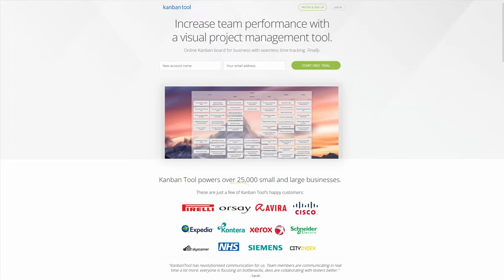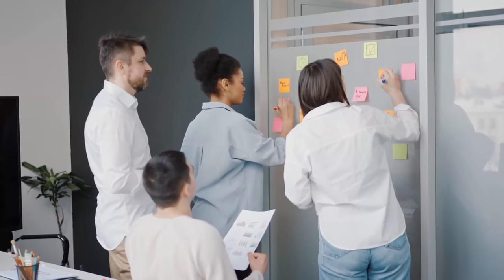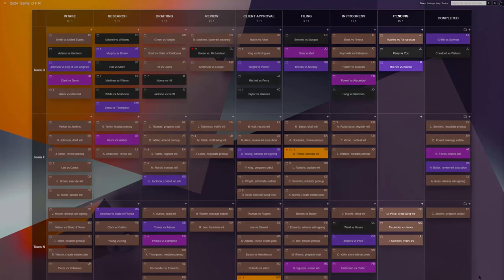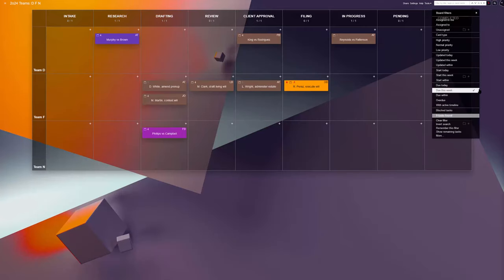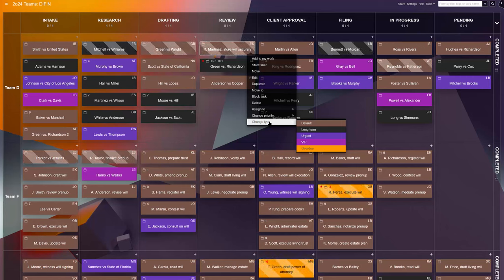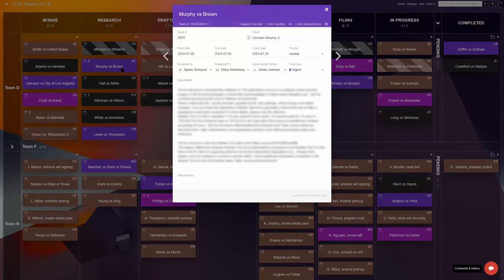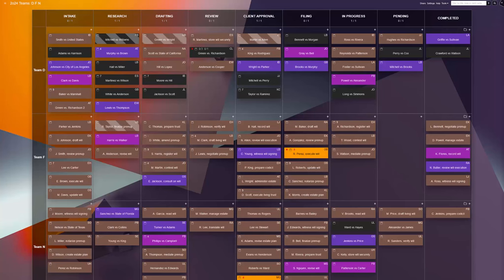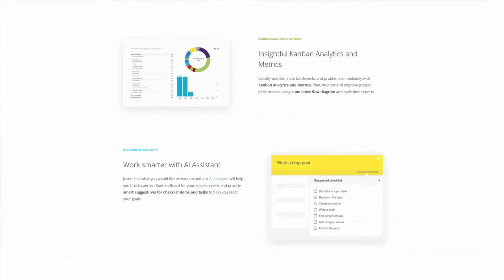Kanban Tool - Use Case: Legal Practice - kanbantool.com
This time we are showcasing how a law practice can leverage the power of Kanban Tool to manage their caseload effectively. We focus on demonstrating how a legal practice uses a visual board to streamline their workflow, increase efficiency, and ensure that no case falls through the cracks.

Key Highlights:
00:20 Introduction to the Kanban method: A brief overview of what Kanban is.
01:03 Setting up the board: How to set up a Kanban Tool board tailored to a legal practice workload.
02:29 Managing caseload: Step-by-step walkthrough on organizing and tracking cases, from intake to completion.
04:48 Improving collaboration: Tips on how legal teams can use Kanban Tool features to enhance communication and collaboration.
06:03 Increasing transparency: Strategies for tasks updates and managing the board effectively.

Whether you're a small law firm or a large legal practice, Kanban Tool can help your team manage the workload better, improve client satisfaction, and increase overall productivity.

Try the Kanban Tool service for free, with no obligations